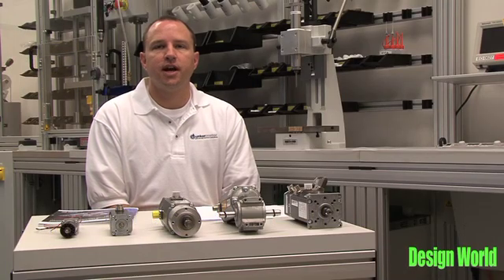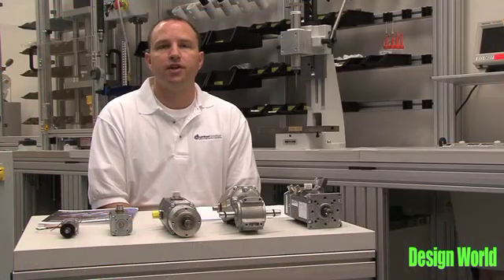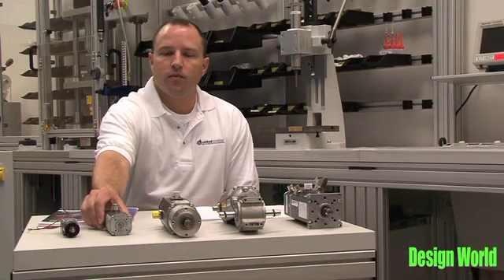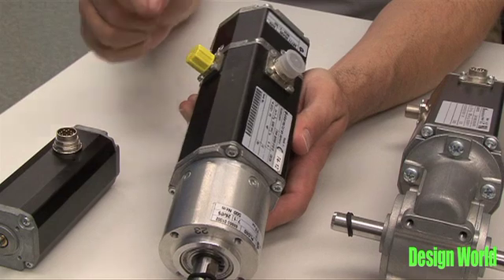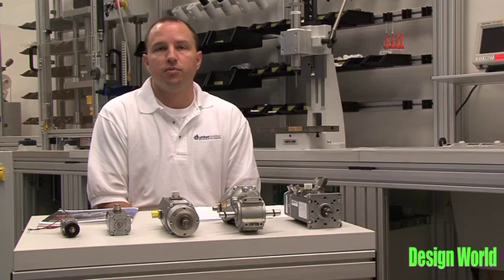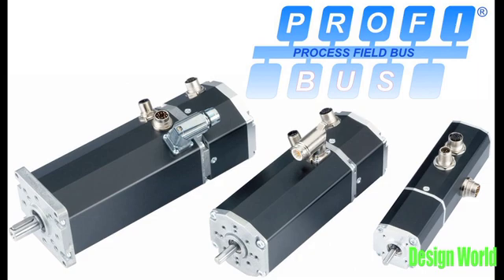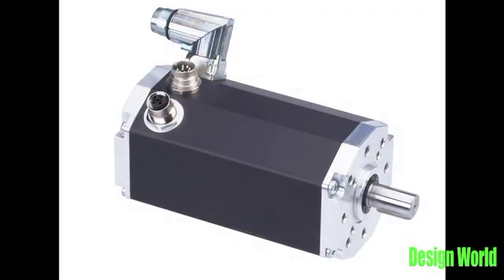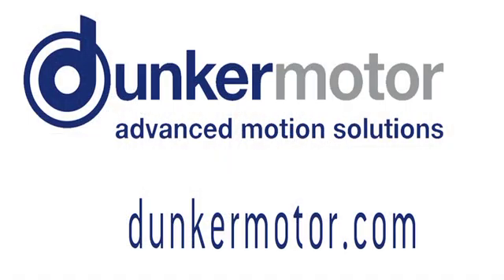Dunkermotoren - (EN) Dunkermotoren Presents: Why pay for more than you need in motion control?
Today's technology affords servo motor manufacturers a wide variety of design options for integral motor drives and controls. The temptation to pack them all into a "full featured" product may be good for the user, but will probably not meet the objectives of the cost-conscious OEM. Dunkermotoren senior applications engineer, Jay Becker, discusses the various motion control options available.